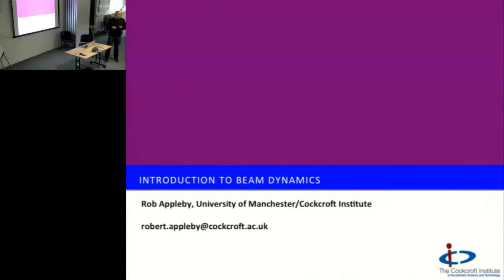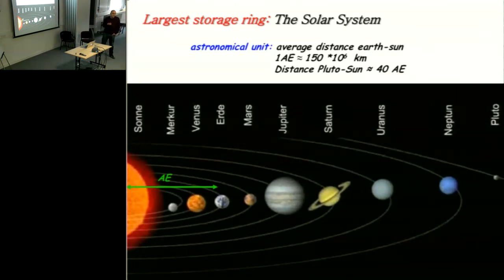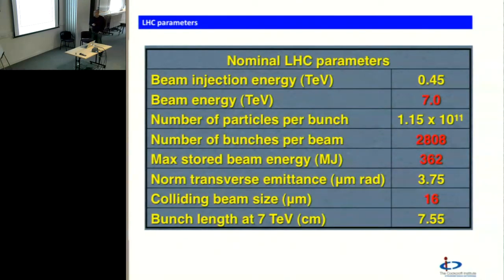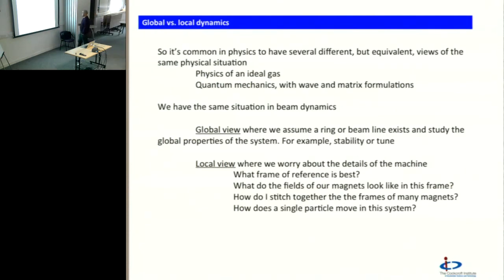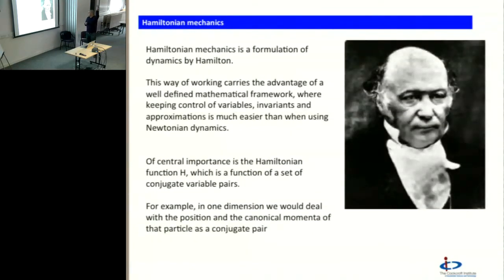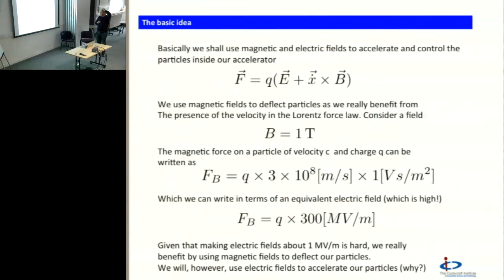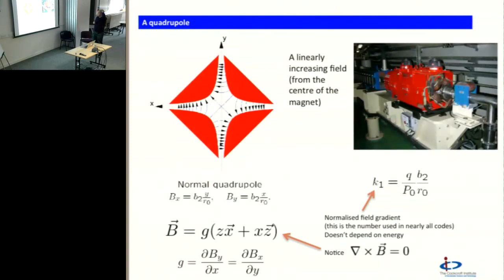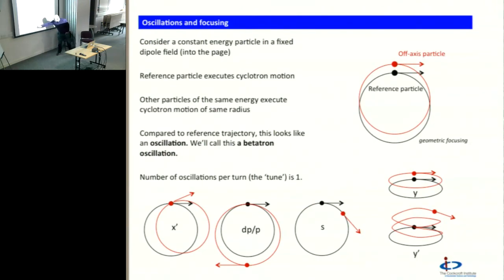Introduction to Beam Dynamics - 1 (Rob Appleby, Manchester)